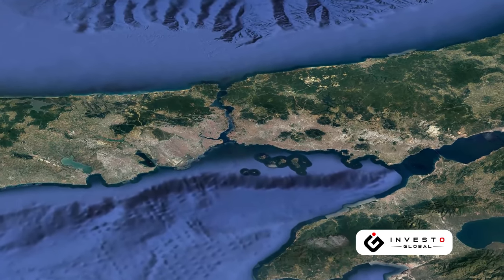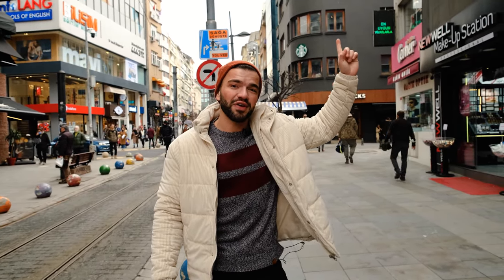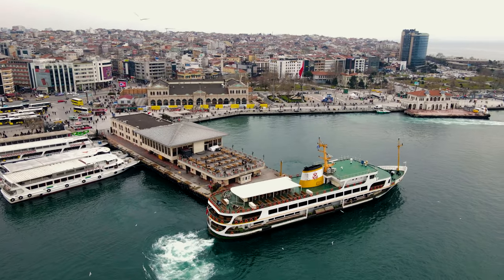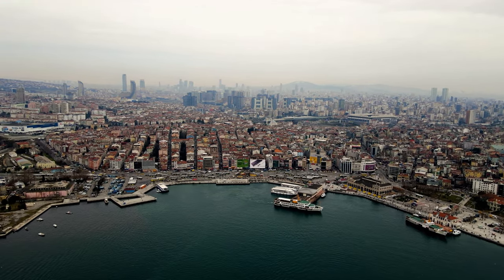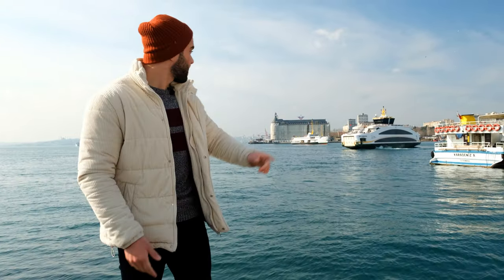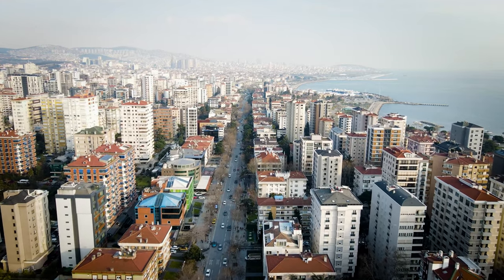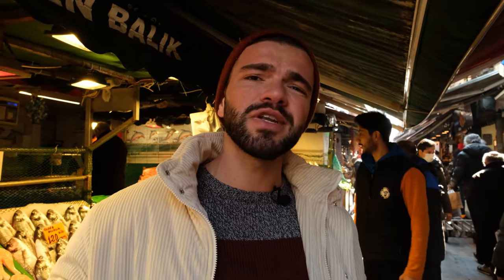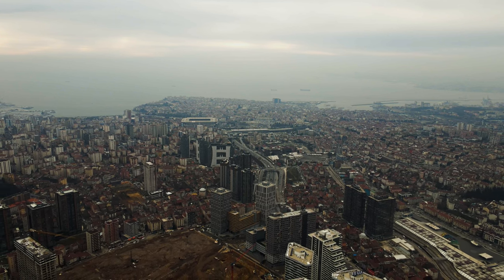Tour Kadıköy District with us! | The Pearl of the Asian Side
In today's video, Resh will tour Kadıköy district and will introduce you to this district!

Kadıköy, one of Istanbul's most important districts, is located on the Anatolian side of the Istanbul and bears the ancient name "Chalcedon." With its ancient structure, it also symbolizes old Istanbul. Kadıköy falls in the middle of the province of Istanbul, to the east of the Bosphorus. It is surrounded by Maltepe district in the east, Üsküdar in the west and Ataşehir in the northeast, and the Marmara Sea in the south. Kadıköy has a long coastline of 21 km from Haydarpaşa to Bostancı in the northwest-southeast direction.

Kadıköy is a district that provides comfort in terms of transportation and is easy to reach everywhere. Wheter using metro, marmaray, ferry, bus, metrobus or car, Kadıköy has a very important public transportation options. As for activity opportunities, you can find everything from cinema to theater to opera in Kadıköy.

Kadıköy is one of the popular centers of Istanbul for shopping with Bağdat Caddesi and many shopping centers. Kadıköy, with its 4 main shopping malls and shopping streets, gives you the opportunity to walk around easily.